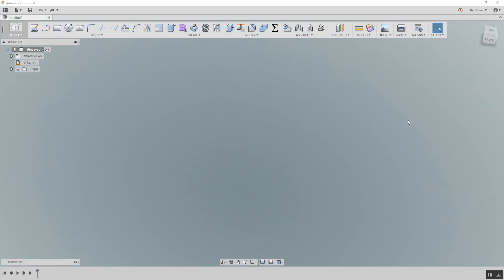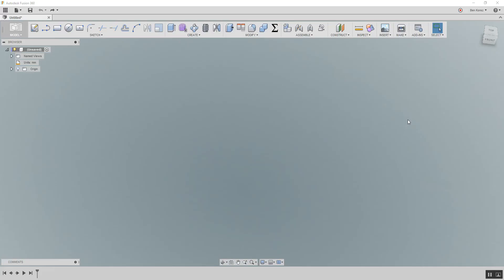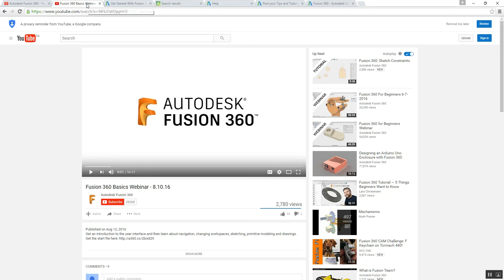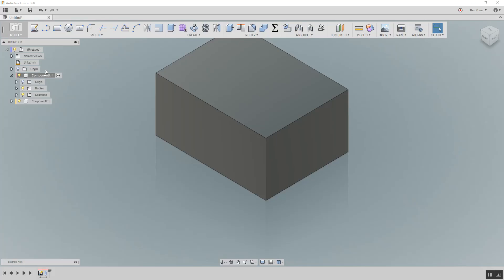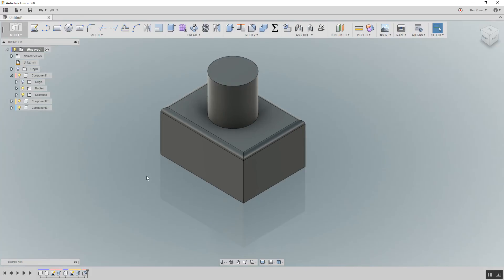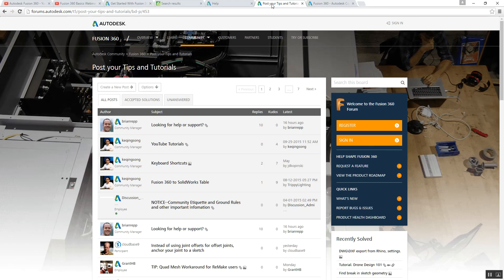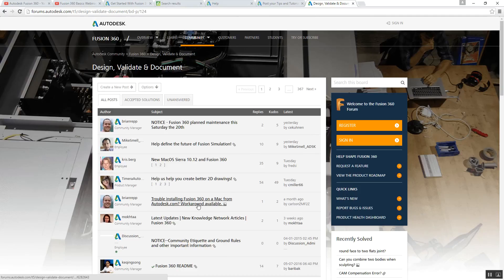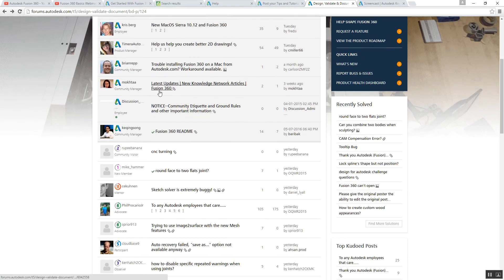Fusion 360: Before you start with Fusion 360 - Part 1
2. Learn section

3. Autodesk University

4. Learning And Resources

5. Tips & Tricks board

6. Fusion 360 Forums